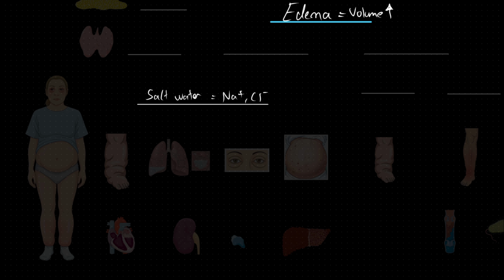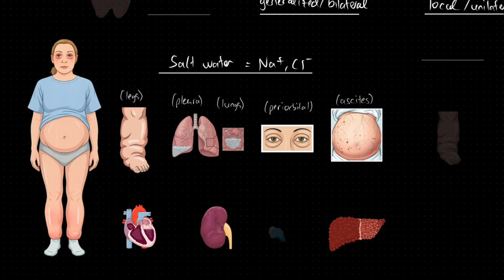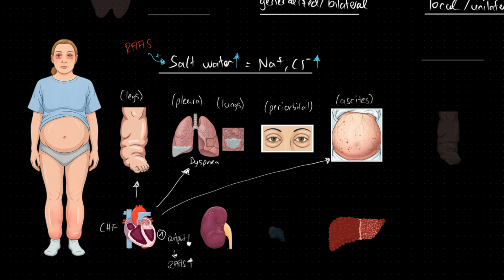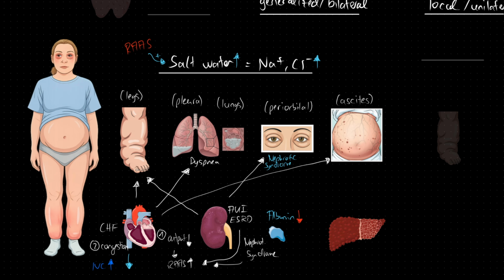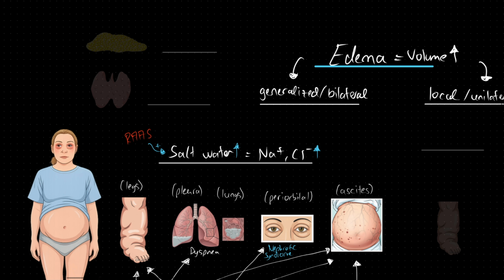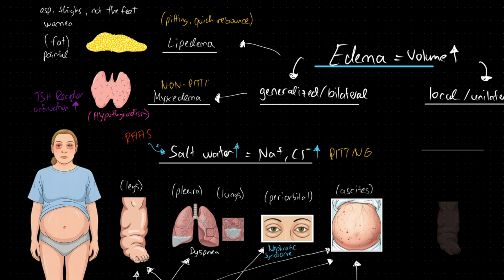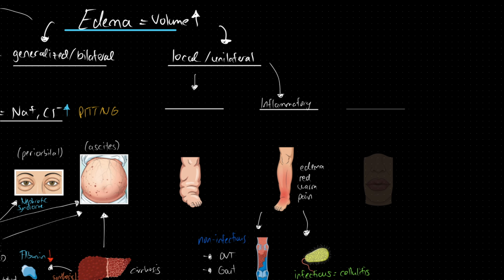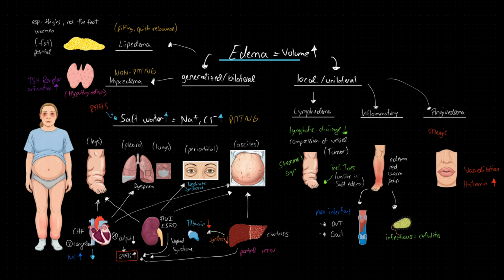Edema: Types & Differential Diagnosis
High-yield pathophysiology of edema formation, Starling forces, and clinical fluid dynamics for medical students, USMLE Step 1 preparation, and nursing school. Clear, visual, and exam-focused.

• How do alterations in Starling forces drive bilateral generalized versus unilateral localized edema?
• What is the exact sequence of forward failure and backward congestion in heart failure-induced edema?
• How do liver cirrhosis and nephrotic syndrome trigger profound hypoproteinemic third-spacing?
• What are the clinical exam features that definitively differentiate lipedema, lymphedema, and myxedema?

This video breaks down complex capillary fluid exchange, systemic hormonal compensation mechanisms, and critical diagnostic signs into easily digestible, visual medical education.

⏱️ Timestamps:
00:00 - Introduction
00:40 - Bilateral Edema
01:11 - Heart Failure
02:35 - Kidney Disease
03:16 - Liver Cirrhosis
04:01 - Lipedema
04:32 - Myxedema
05:04 - Inflammatory Edema
05:46 - Lymphedema
06:18 - Angioedema
06:37 - Summary

🔬 High-Yield Medical Terms & Concepts Covered:
• Core definition: Interstitial fluid accumulation exceeding lymphatic drainage capacity, presentation of saltwater volume overload
• Diagnostic triage: Systematic clinical approach separating generalized bilateral presentation from localized unilateral pathologies
• Starling forces equilibrium: Interplay between capillary hydrostatic pressure, interstitial hydrostatic pressure, plasma oncotic pressure, and interstitial oncotic pressure
• Heart failure hemodynamics: Forward failure causing arterial underperfusion, decreased GFR, and secondary hyperaldosteronism via RAAS activation
• Venous congestion mechanics: Backward failure increasing systemic venous hydrostatic pressure, leading to peripheral pitting edema and portal hypertension
• Nephrotic syndrome breakdown: Massive glomerular basement membrane permeability causing macroalbuminuria, systemic hypoproteinemia, and low oncotic pressure
• Hepatic insufficiency pathways: Liver cirrhosis decreasing protein synthesis capacity, resulting in hypoalbuminemia and localized peritoneal ascites
• Lipedema presentation: Symmetrical adipose tissue distribution sparing the feet, presenting with high pressure sensitivity and rapid rebound kinetics
• Myxedema mucopolysaccharidosis: Non-pitting dermal infiltration by glycosaminoglycans and proteoglycans in severe thyroid dysfunction
• Localized inflammatory cascades: Capillary endothelial cell gaps and vasodilation in cellulitis, acute gouty arthritis, and deep vein thrombosis (DVT)
• Lymphatic drainage failure: Obstructive lymphedema presenting with a positive Stemmer sign on the toes and cutaneous thickening
• Angioedema physiology: Histamine or bradykinin-mediated rapid dermal and submucosal vascular permeability, characteristically affecting the lips

🎨 CREDITS & ATTRIBUTION:
Images of woman, edematous leg, infected leg, lung and plerural edema, periortbial edema, ascite and angioedema of the lips have been created with the help of Google Gemini AI.
Image of Chronic Heart Failure provided by Servier Medial Art and has been adapted.